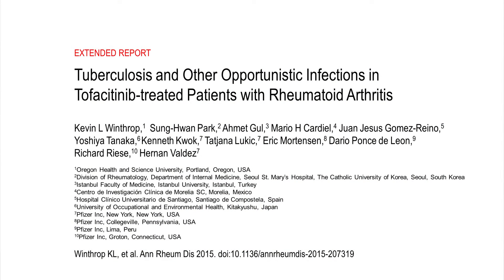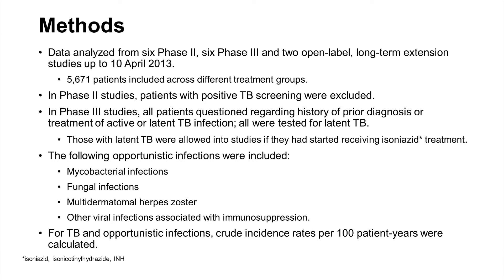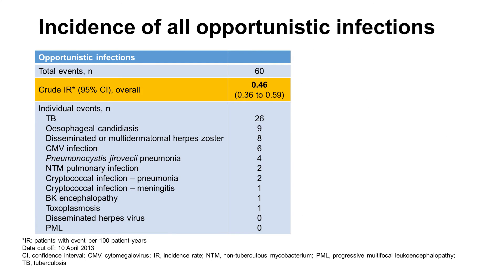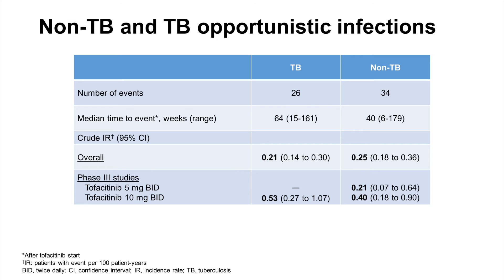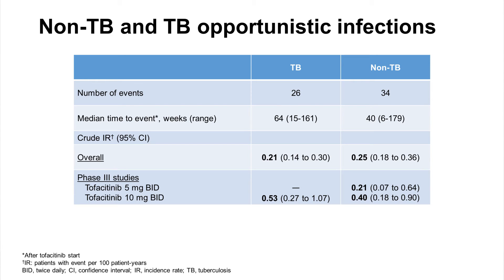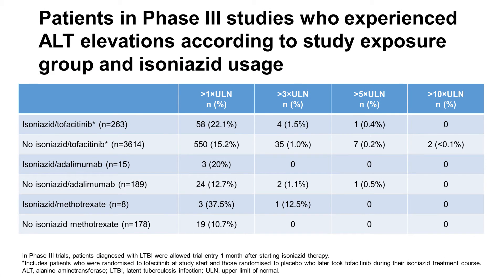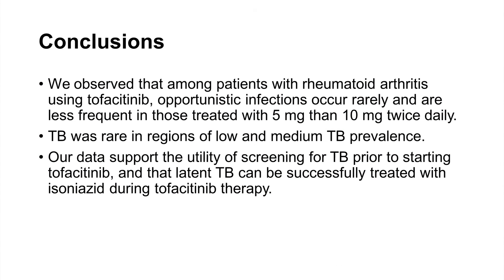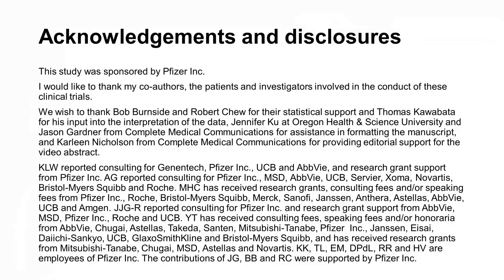TB and opportunistic infections in tofacitinib-treated patients with rheumatoid arthritis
Winthrop KL, Park SH, Gul A et al. Ann Rheum Dis doi:10.1136/
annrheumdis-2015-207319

Objectives
To evaluate the risk of opportunistic infections in patients with rheumatoid arthritis treated with tofacitinib.

Methods
Phase II, III and long-term extension clinical trial data from the tofacitinib RA programme were reviewed. OIs defined a priori included mycobacterial and fungal infections, multidermatomal herpes zoster and other viral infections associated with immunosuppression. For OIs, we calculated crude incidence rates for tuberculosis TB specifically, we calculated rates stratified by patient enrolment region according to background TB IR.

Results
We identified 60 OIs among 5671 subjects; all occurred among tofacitinib-treated patients. TB was the most common OI; median time between drug start and diagnosis was 64 weeks. Twenty-one cases occurred in countries with high background TB IR, and the rate varied with regional background TB IR: low 0.02, medium 0.08  and high 0.75. In Phase III studies, 263 patients diagnosed with latent TB infection were treated with isoniazid and tofacitinib concurrently; none developed TB. For OIs other than TB, 34 events were reported.

Conclusions
Within the global tofacitinib RA development programme, TB was the most common OI reported but was rare in regions of low and medium TB incidence. Patients who screen positive for latent TB can be treated with isoniazid during tofacitinib therapy.